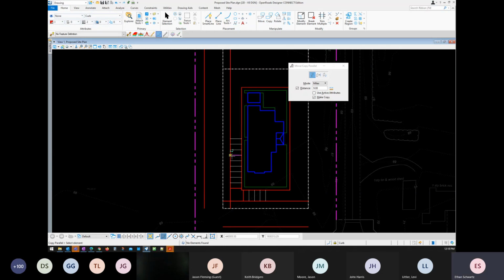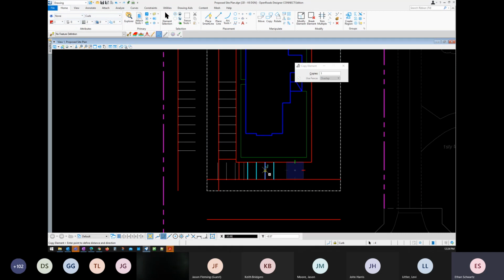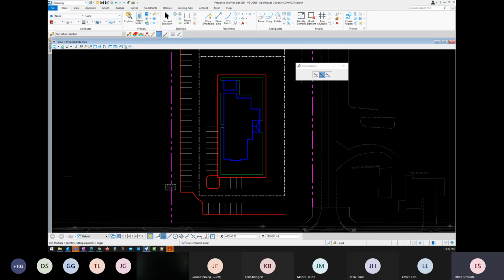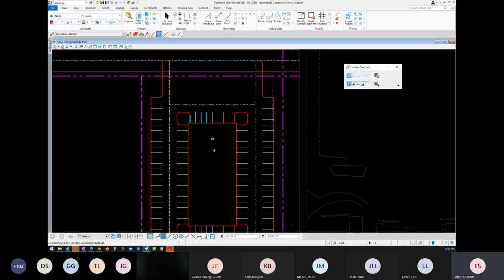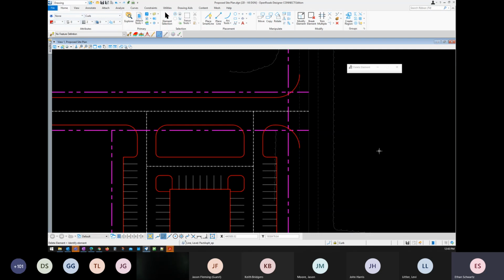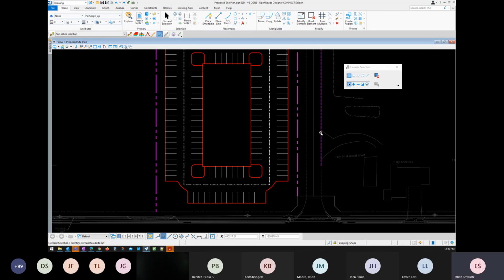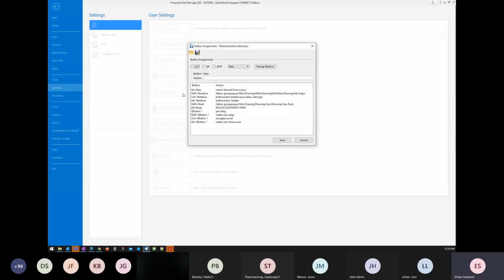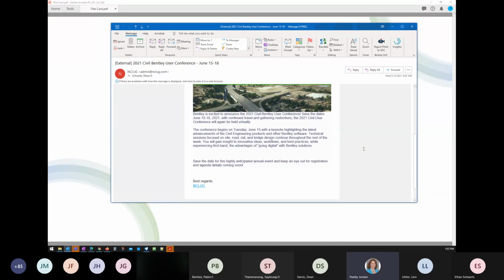NCLUG Tech Talk - May 25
"Manipulating and Modifying Elements”.  Join us for a presentation from Bentley on how to manipulate and modify your plans. You may need to move or copy them, or you may need to extend or trim. The MicroStation CONNECT Edition provides many tools to help you manipulate and modify existing elements. You can group multiple elements for manipulation and modification. In this course, you will utilize a variety of manipulate and modifying tools to construct the site plan’s features. Such as the proposed curbing and line striping that will make up the parking.